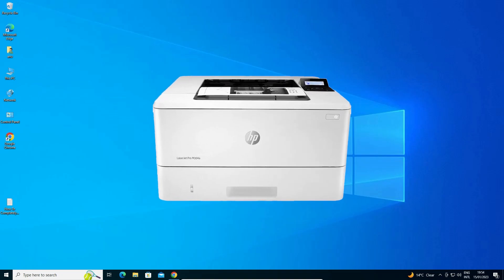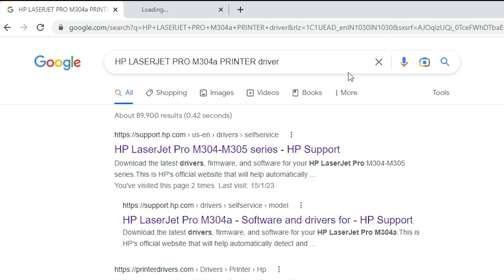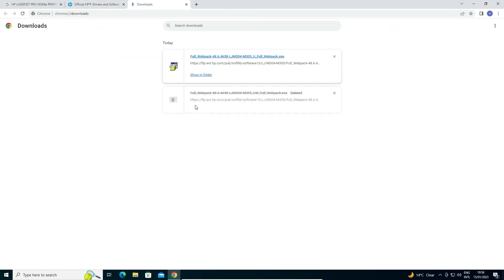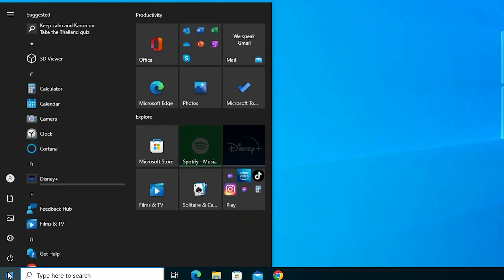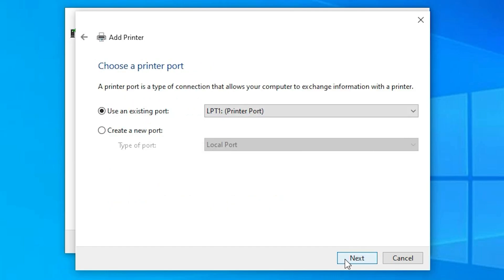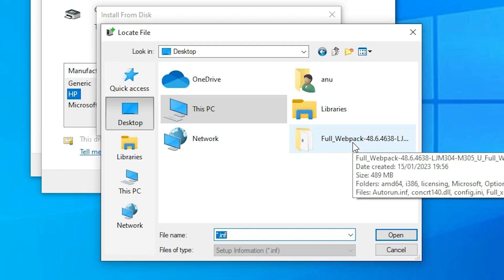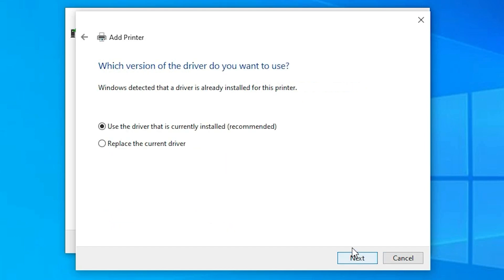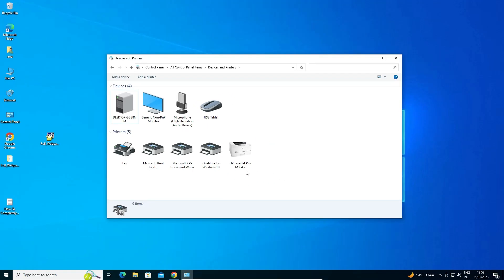How to Download & Install Hp LaserJet Pro M304a Printer Driver in Windows 10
In this Video We are going to see How to Download & Install Hp LaserJet Pro M304a Printer Driver in Windows 10 pc or laptop by the simplest way.